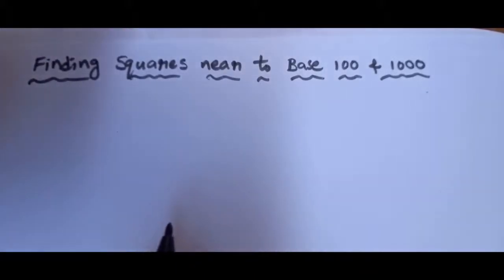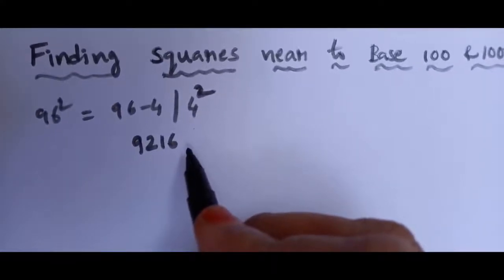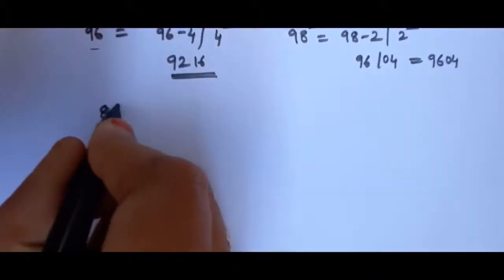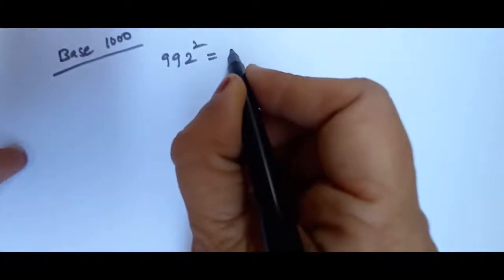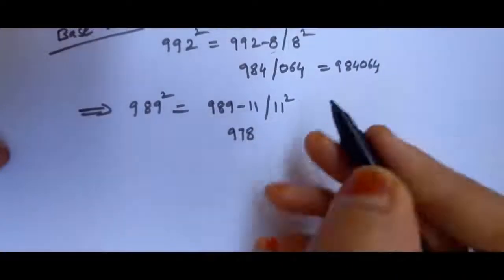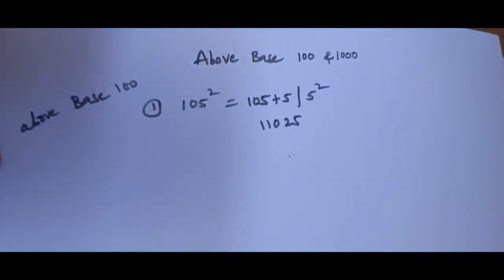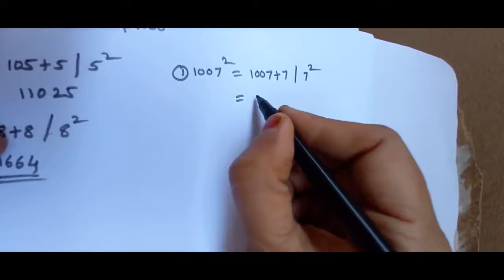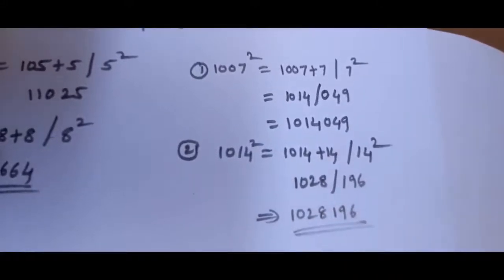Trick : 53 - Finding Squares near to Base 100 & 1000 With in Seconds